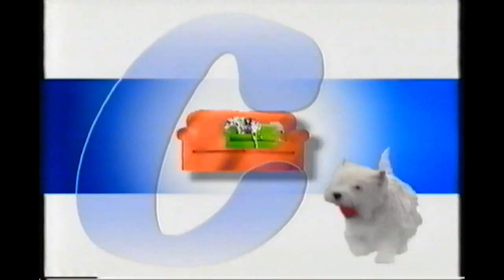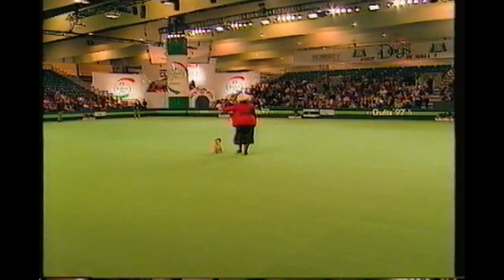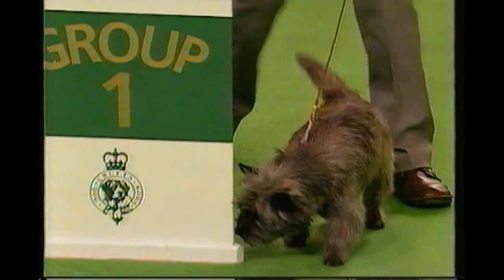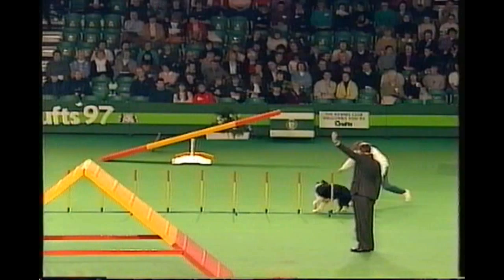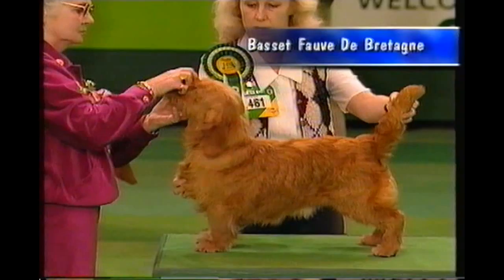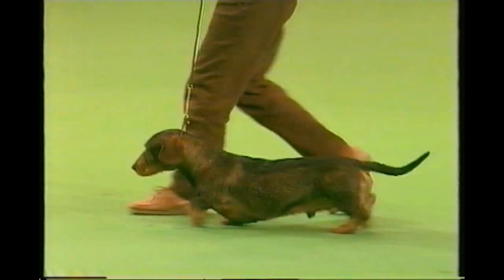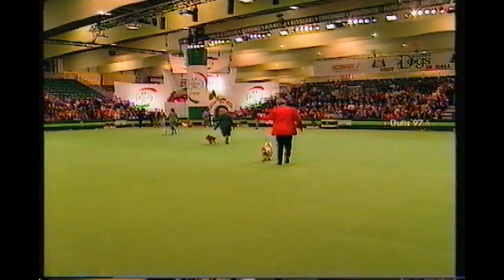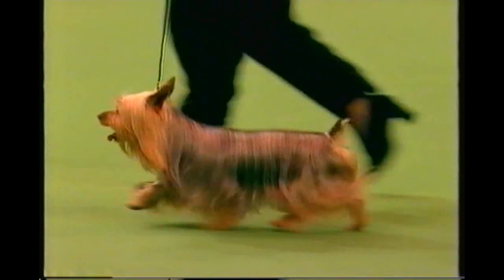Crufts 97 - broadcast 20th March 1997 - Terrier/Hounds /Toy groups full program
This is the full BBC TV program of Crufts broadcast on the 20th March 1997 including the Terrier, Hounds and Toy groups co-presented by my wife's father - Mike Stockman